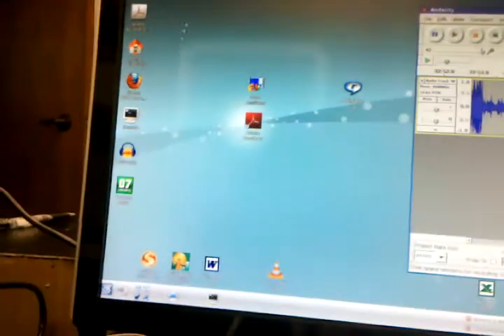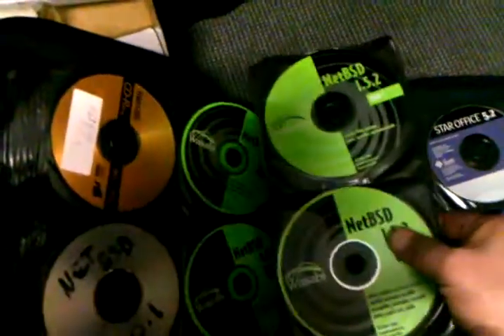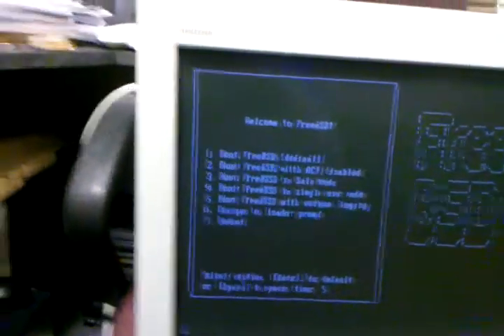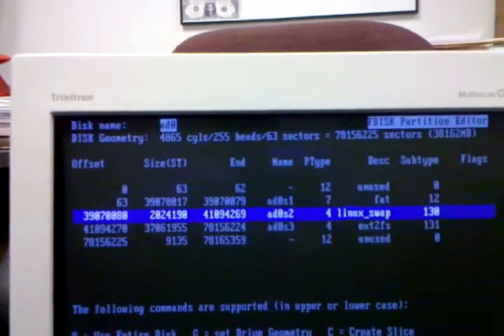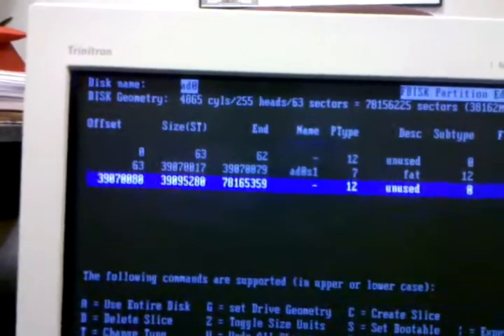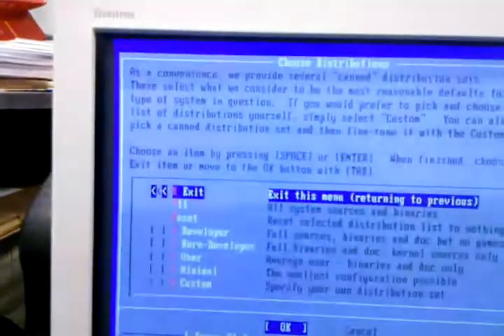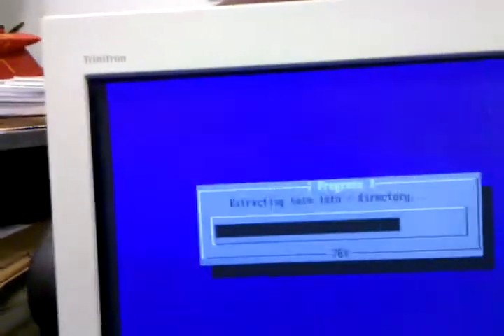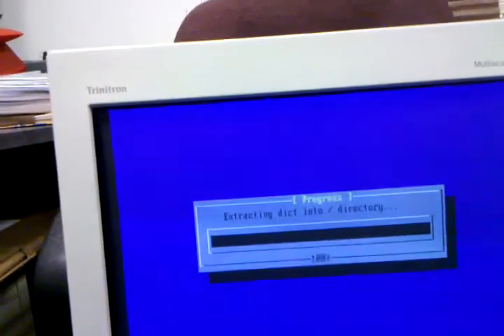FreeBSD 8.1 Release Setup Part 1